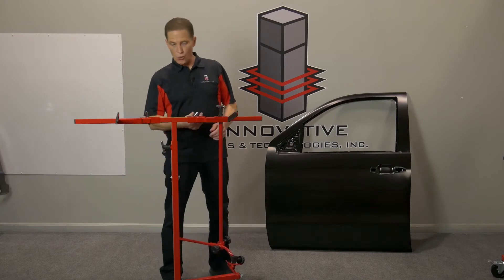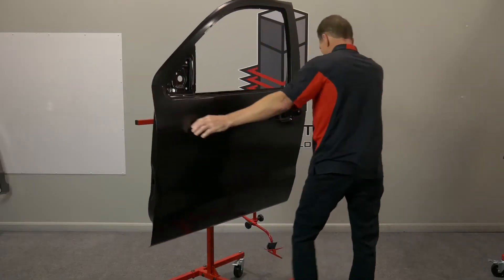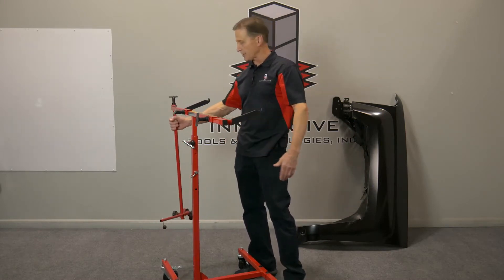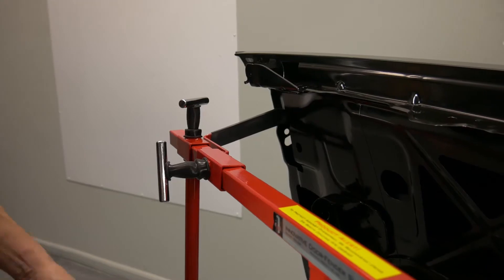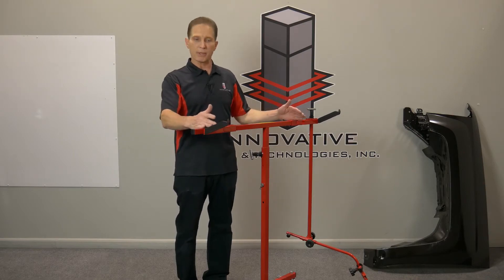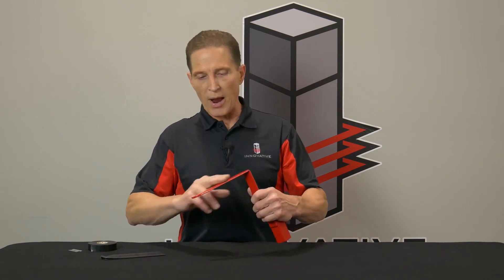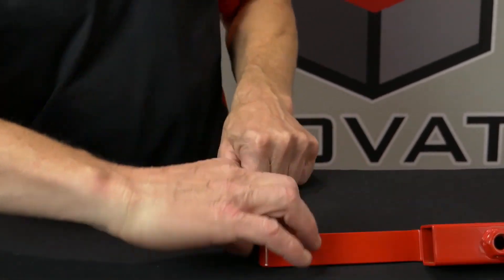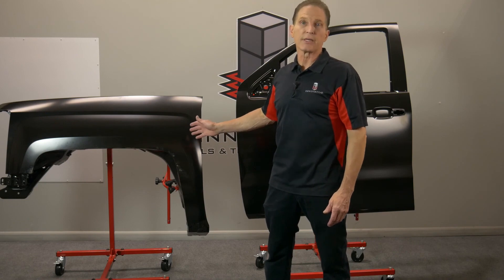Innovative Door Fender Single